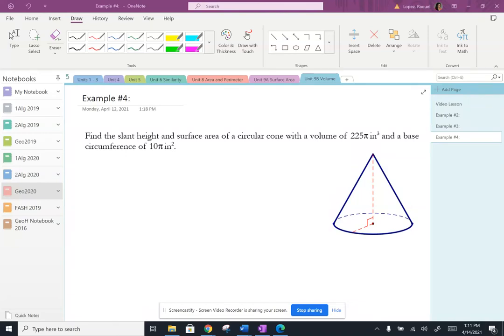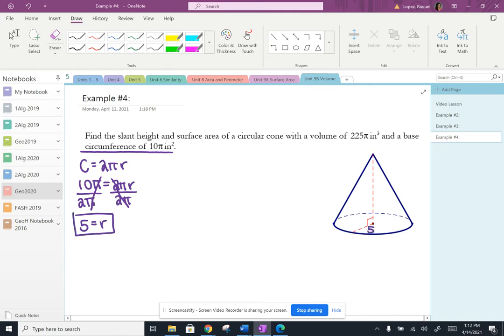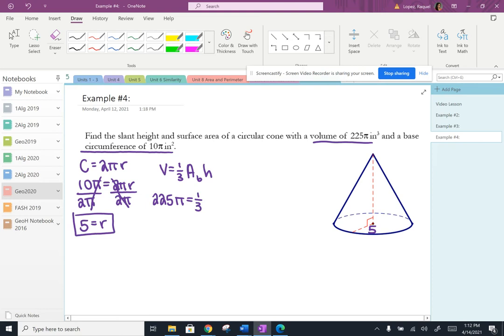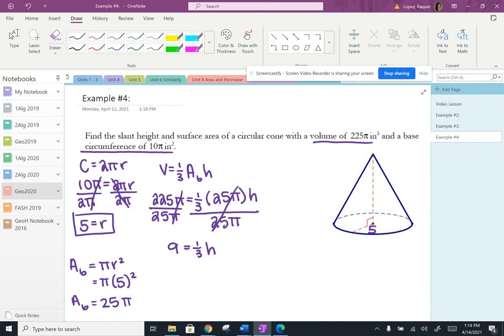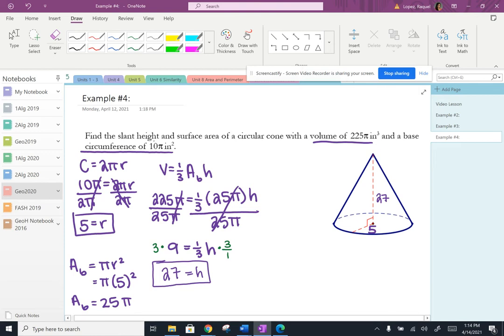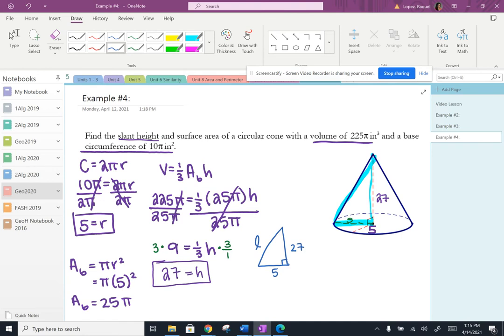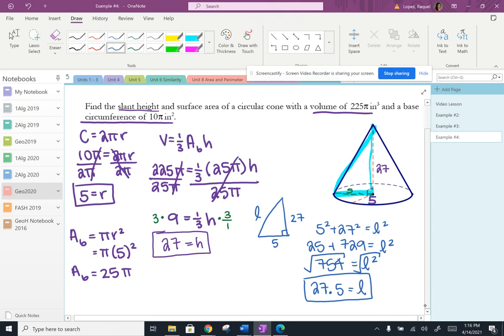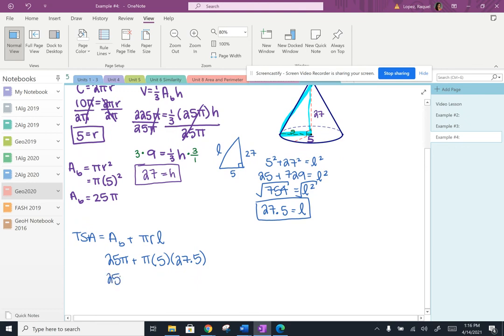Volume and Surface Area of Cones #4